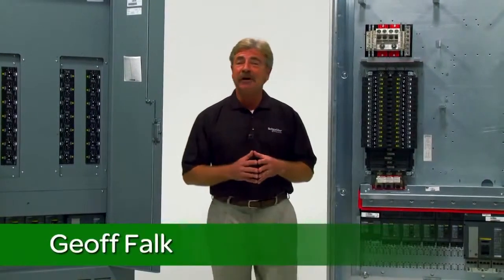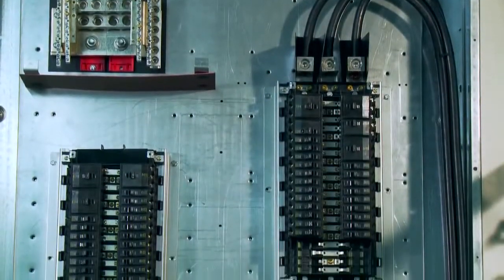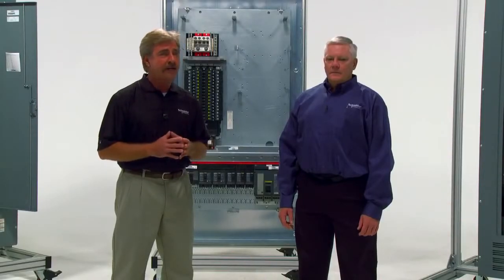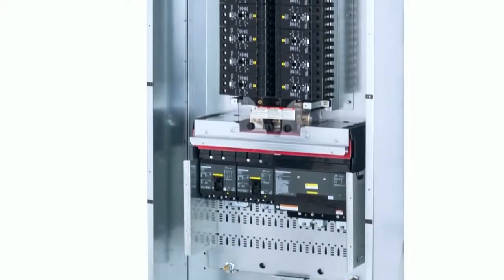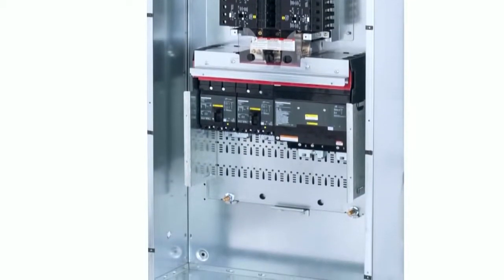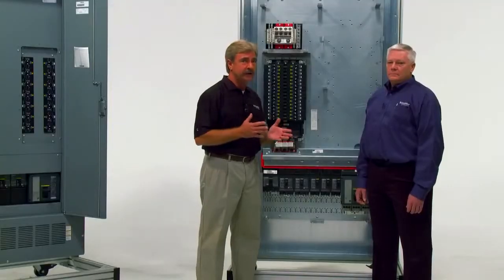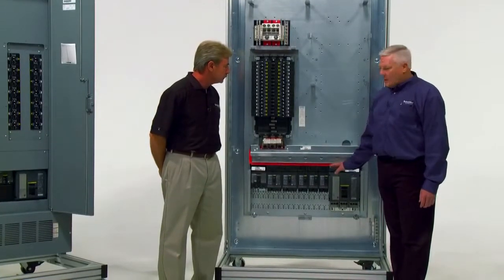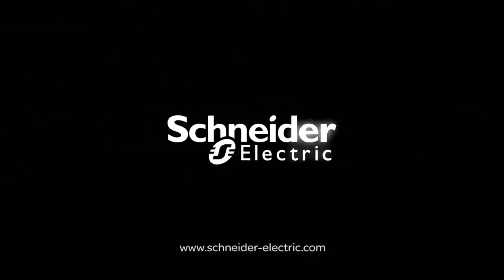Square D™ I Line Combo Panelboard - Part 1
We can help. Give us a call. To find your nearest Summit Electric, click here ➛